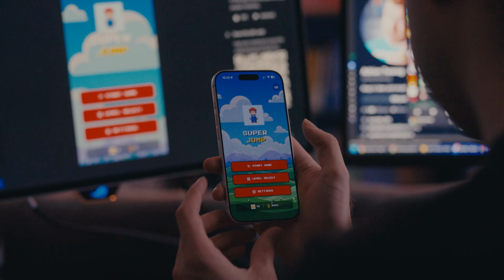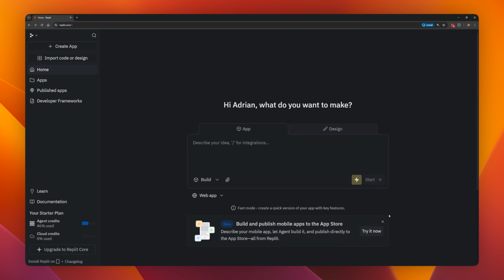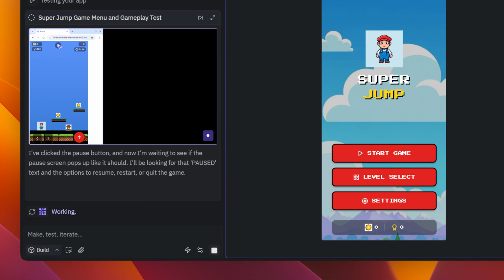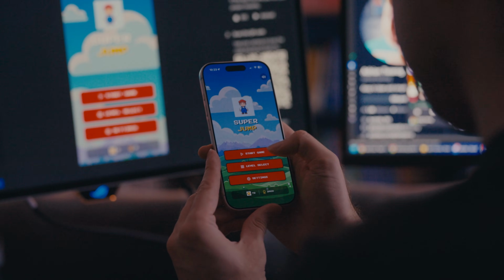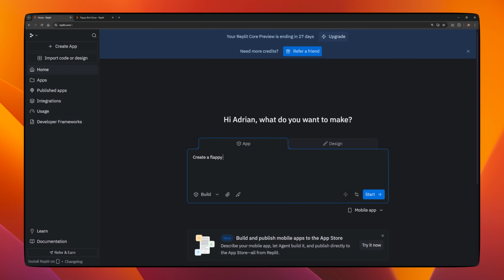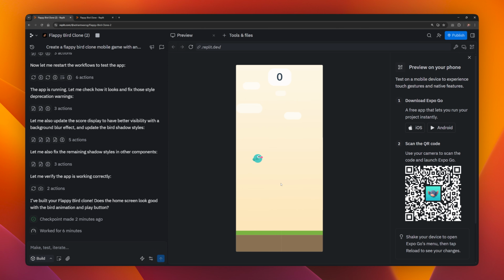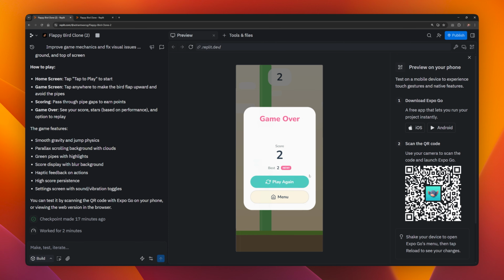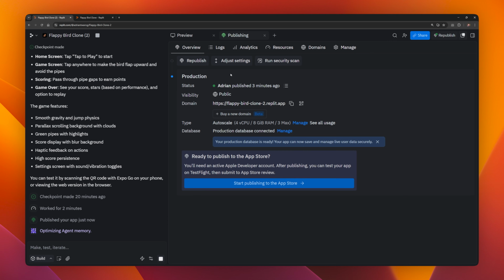How to build your own Mobile Apps using Replit AI in 2026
Mobile Applications can now be vibe coded using AI models on top of Expo and React Native. In this video I'll show you how Replit can be used to do it!

It took me a year to build a single app in 2020, a week to do it in 2024, and now in 2026 it only takes me a single day. If you're not trying to make an app idea right now, you're missing out. I'm not alone, I'm seeing creators like Marc Lou creating apps everyday, there are online creators making apps all the time, like clawdbot which has gain millions of follows this month. These aren't hard to create. And you can make one right this very moment, let me show you how. We are going to use AI together Replit, it's a tool for prototyping or building a production-ready app. Replit right now is also the only platform that has a mobile app on Apple and Android, so you can create on the go... (continue showcasing build in traditional tutorial method)

How I Build Mobile Game App using Replit new AI in 2026